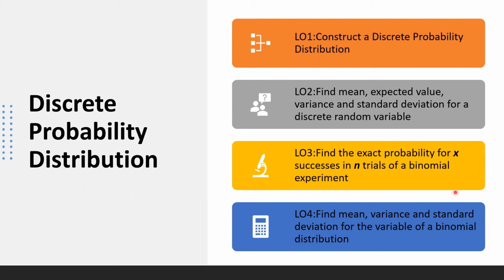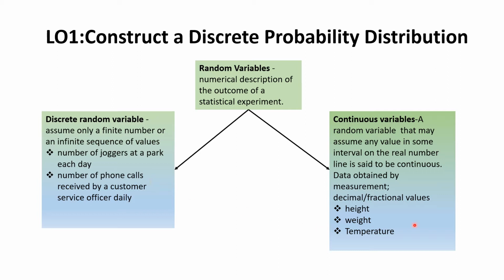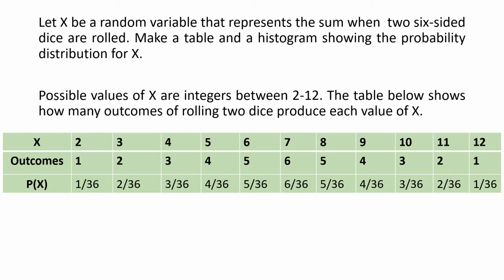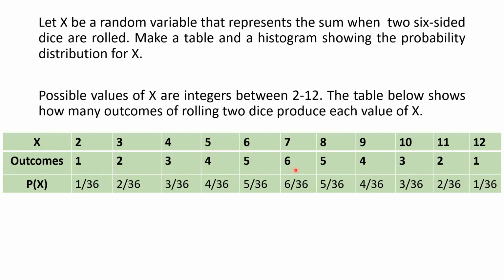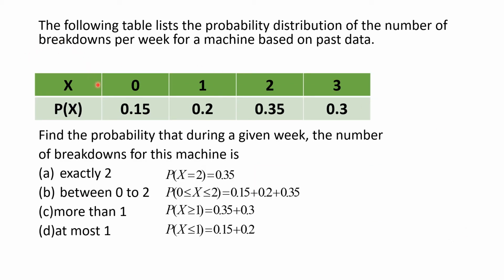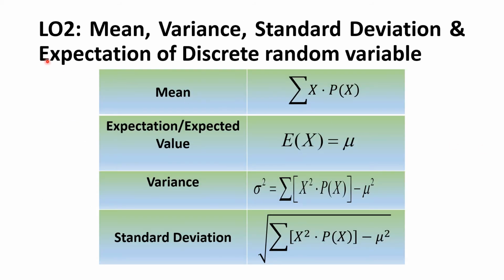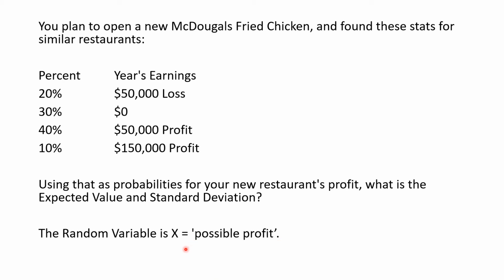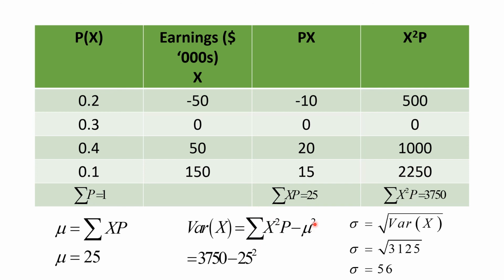LO1 & LO2 Discrete Probability Distribution